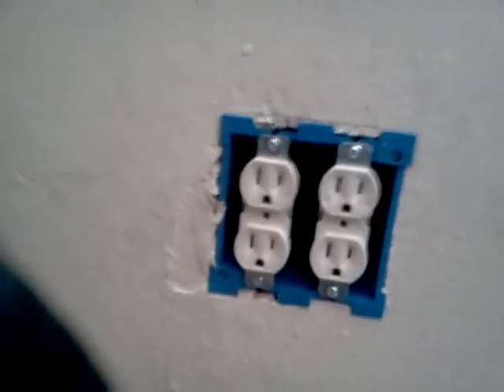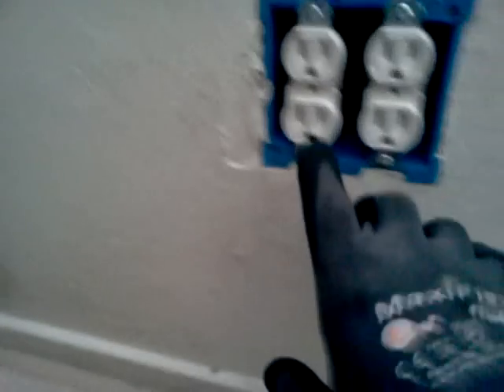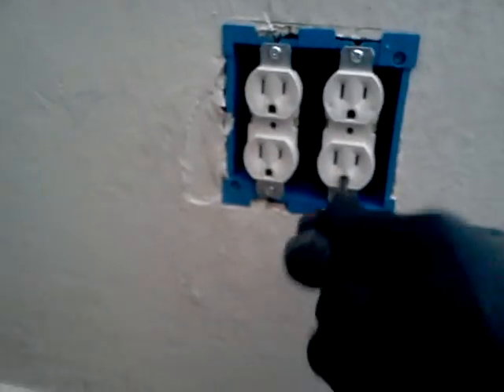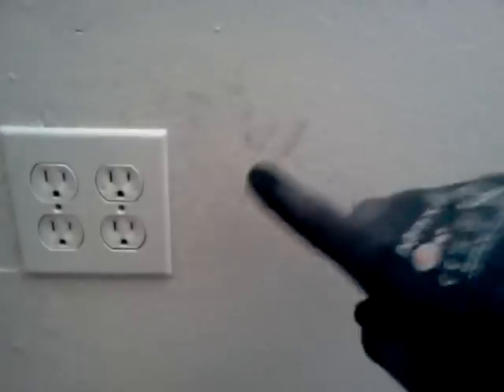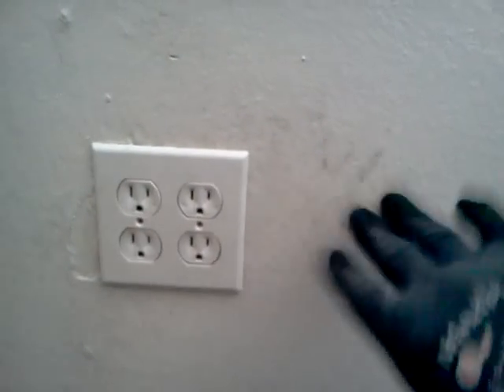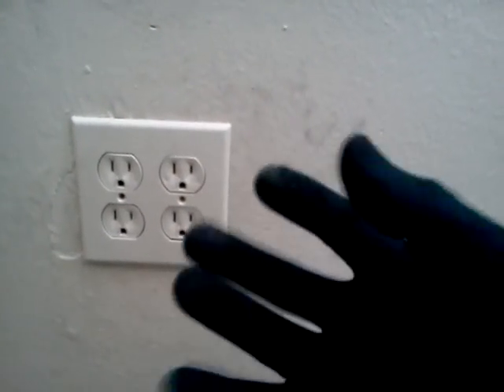Do It Yourself - Residential Duplex Outlet Install - Allums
Cedrick Allums, a certified Union Electrician, shows how to install outlets.